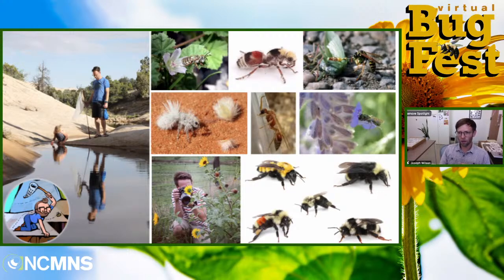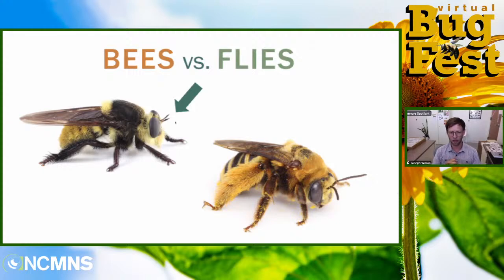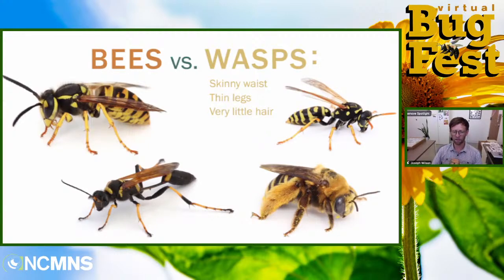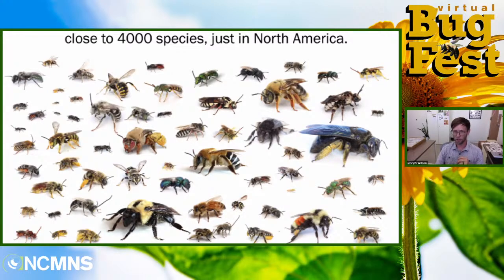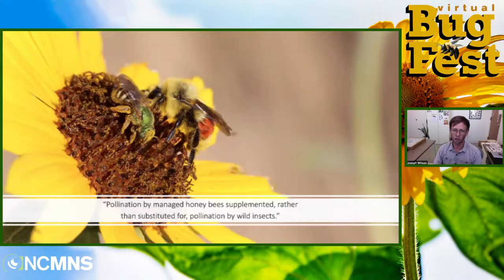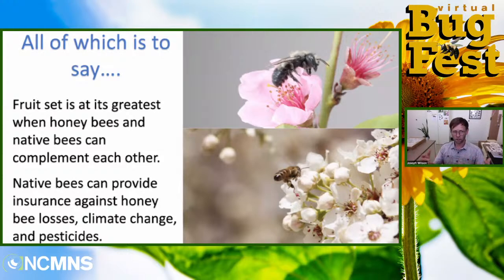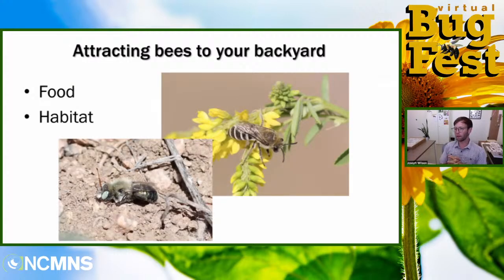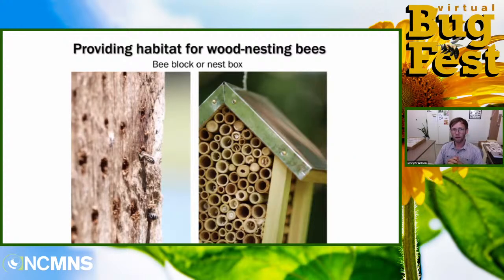Getting to Know the Bees in Your Backyard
There are nearly 4000 different kinds of bees living in North America, yet most people are only familiar with one or two (often honey bees and bumble bees). This presentation will introduce you to the diverse world of native bees and describe how these bees might be different than what you expect.